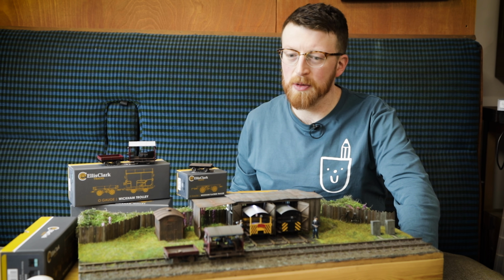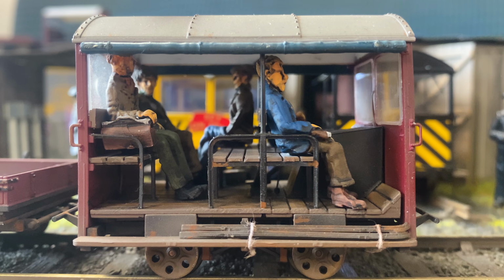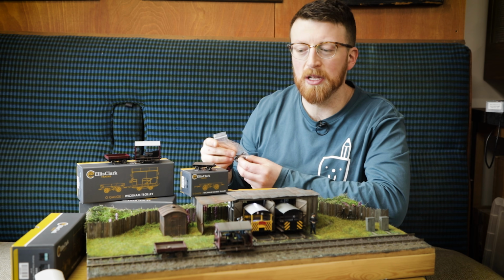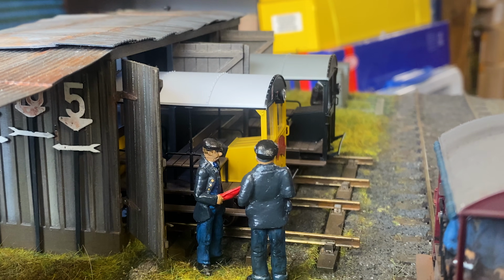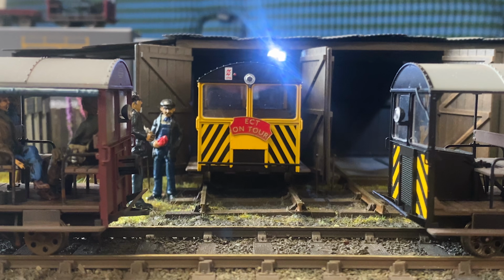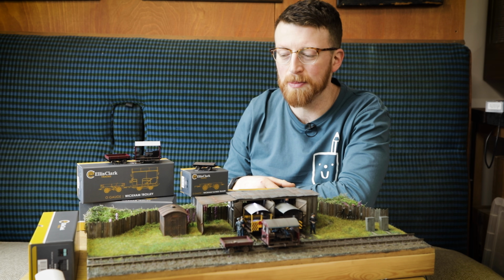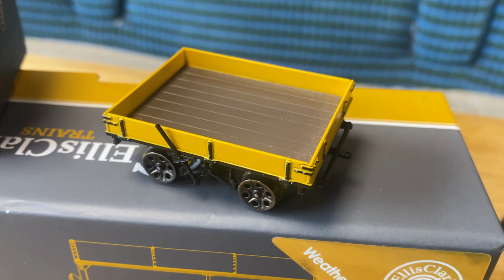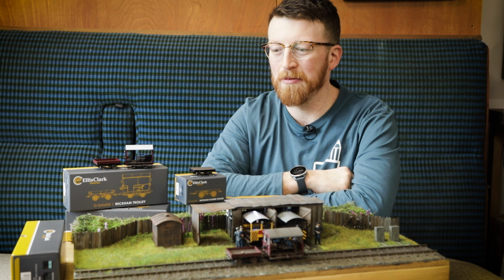HM191: ECT Wickham Trollies and Shed Kits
Ellis Clark Trains introduces the new Wickham Trolley models for 'O' gauge in this exclusive interview.